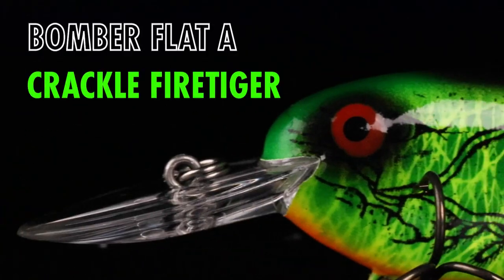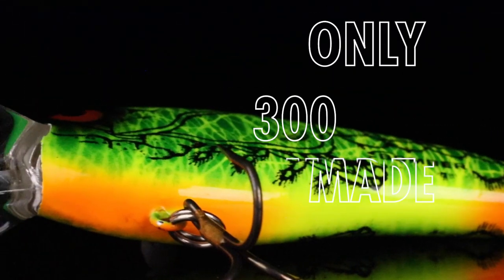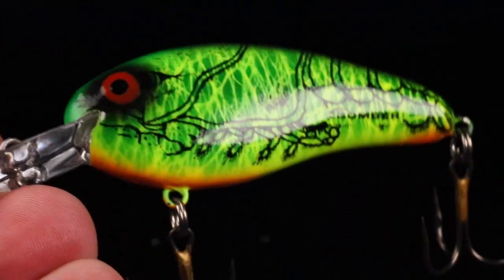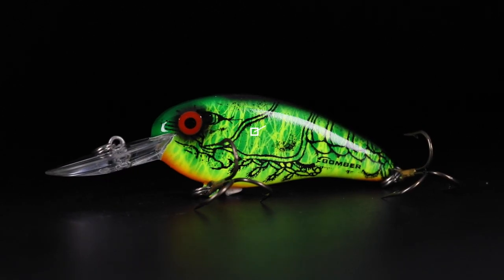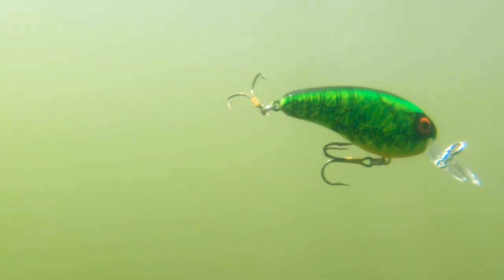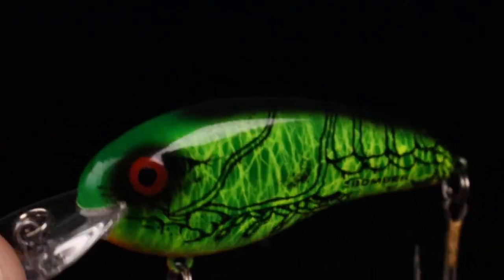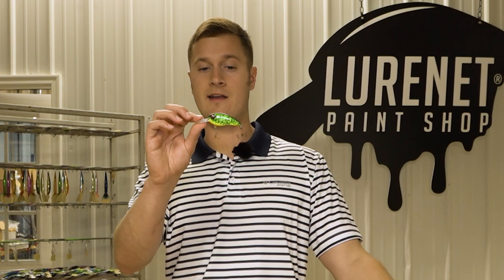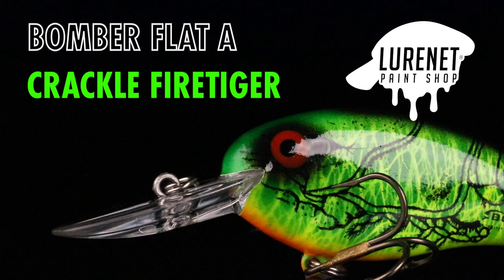Bomber Deep Flat A Crackle Firetiger - Lurenet Paint Shop (Custom Painted Lures)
The color pattern Firetiger catches bass from coast to coast, but we wanted to kick it up a notch! Introducing the Bomber Deep Flat A in Crackle Firetiger. Our rendition of Firetiger features the same loud green, chartreuse, and orange as the original but with an added crackle paint mask which sets it off like lightning hitting the water! Most importantly though, this pattern sits proudly upon the Bomber Deep Flat A, which is one of the greatest bass catching flat sided crankbaits in existence. Hurry and break out your credit card so you can hear the sigh of relief from your crankbait box!